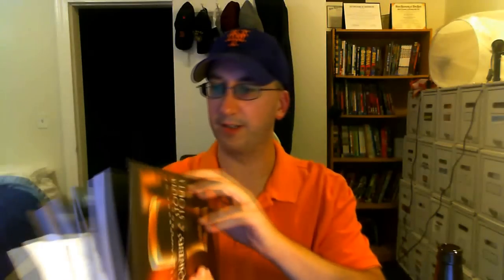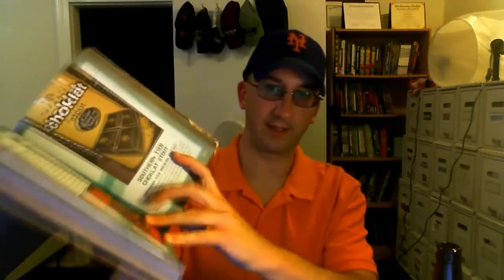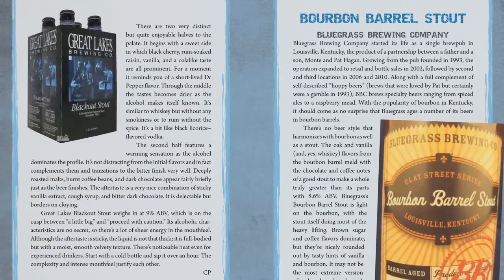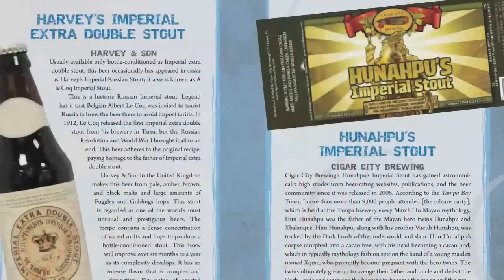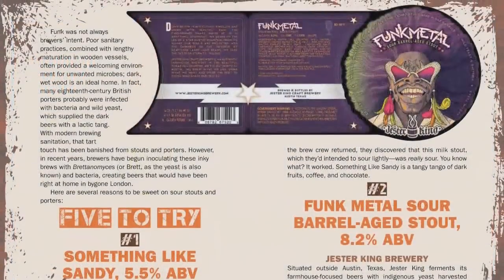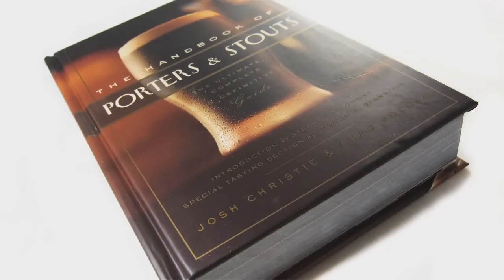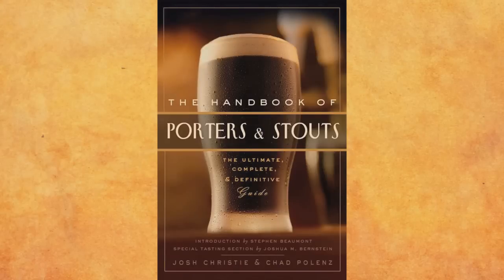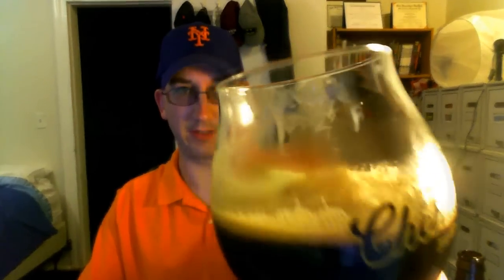𝗖𝗵𝗼𝗸𝗹𝗮𝘁 𝗢𝗿𝗮𝗻𝗷 𝗜𝗺𝗽𝗲𝗿𝗶𝗮𝗹 𝗦𝘁𝗼𝘂𝘁 by 𝐒𝐨𝐮𝐭𝐡𝐞𝐫𝐧 𝐓𝐢𝐞𝐫 𝐁𝐫𝐞𝐰𝐢𝐧𝐠 | Chad'z Beer Reviews ep835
𝐒𝐨𝐮𝐭𝐡𝐞𝐫𝐧 𝐓𝐢𝐞𝐫 𝗖𝗵𝗼𝗸𝗹𝗮𝘁 𝗢𝗿𝗮𝗻𝗷 | Chad'z Beer Reviews episode 835 (originally published July 25, 2015)
𝓑𝓻𝓮𝔀𝓮𝓻𝔂 𝓓𝓮𝓼𝓬𝓻𝓲𝓹𝓽𝓲𝓸𝓷
The flavors of oranges and chocolate have been a sweet treat for millennia. It's fitting that these kindred spirits should meet in this way.